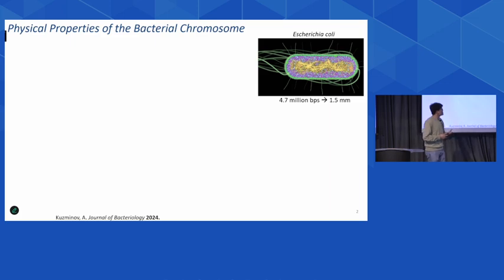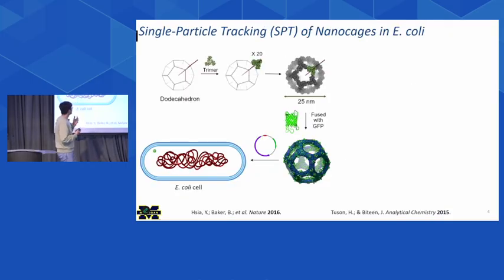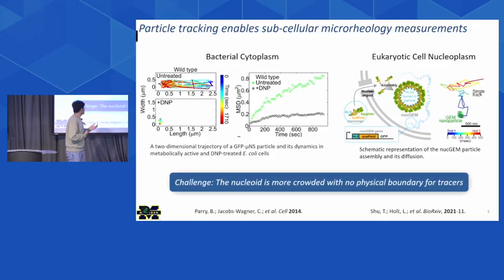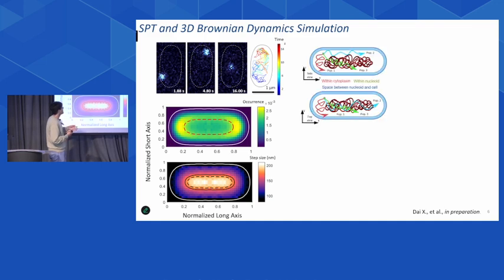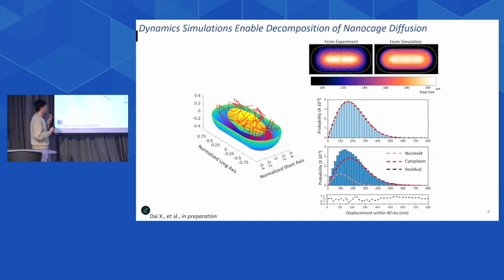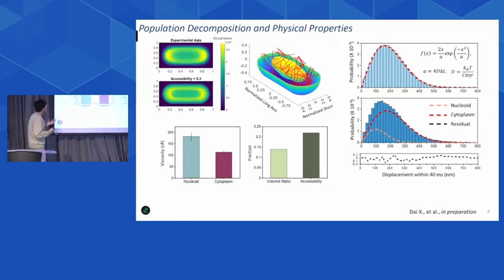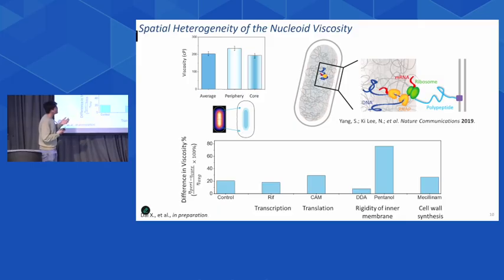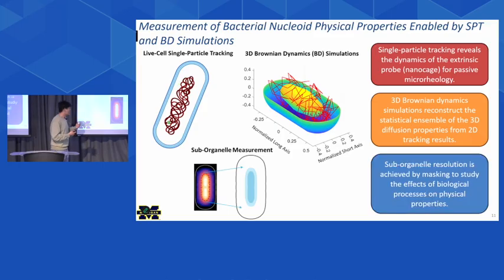Agilent Symposium 5/16/2025 - Xiaofeng Dai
Agilent Symposium on Measurement Science 5/16/2025
 Xiaofeng Dai presentation